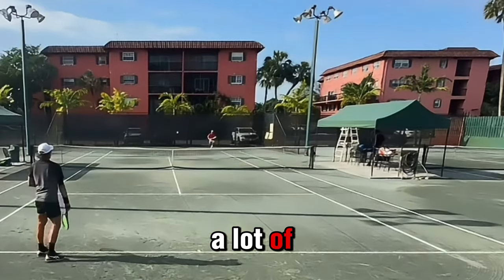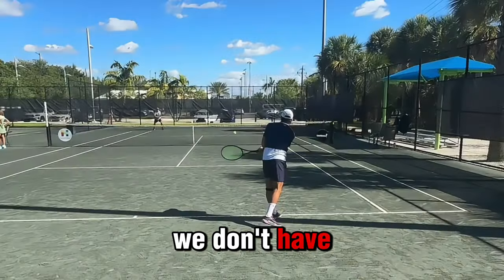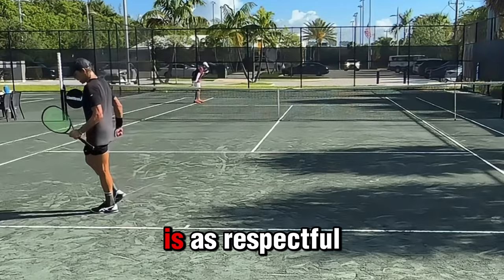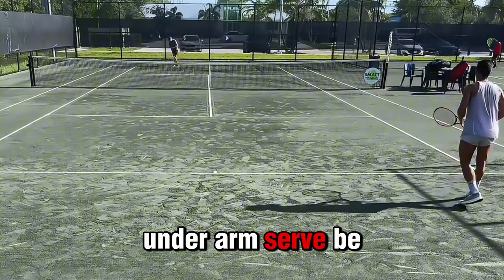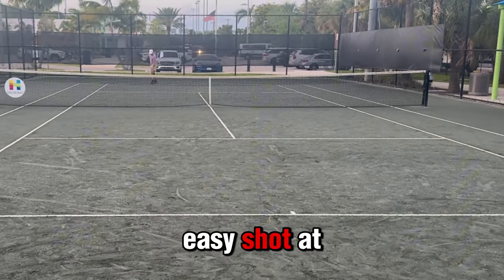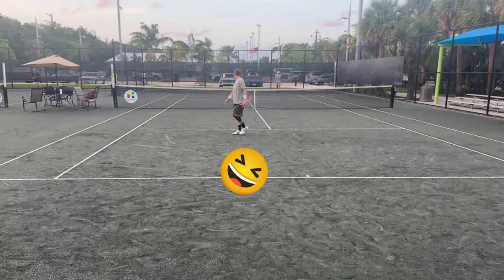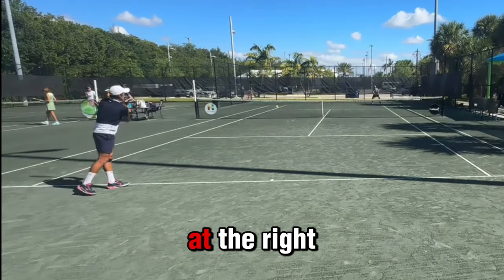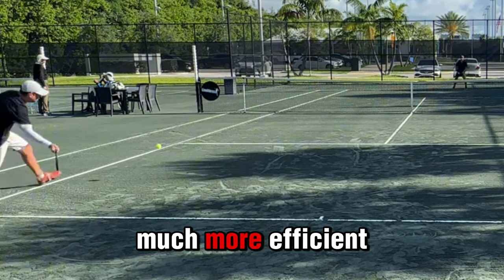The Underarm Serve: Mastering This Tactical Tennis Weapon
Diving into the underarm serve—a tactical shot that’s often misunderstood and underutilized. 🎾

The underarm serve is a Legitimate, Strategic and Underrated Weapon
 in modern tennis. Despite some misconceptions, this serve is just as respectful as a drop shot and can be the perfect choice in certain situations.

It can catch your opponent off guard, especially when they are expecting a powerful serve. By integrating this shot into your game, you can add an element of surprise and variety. So why not give it a try in your next match?

Whether you're a beginner looking to expand your skills or an experienced player seeking to add variety to your game, this video will provide valuable insights and practical tips to enhance your serve arsenal.